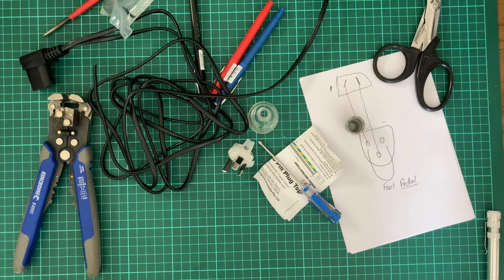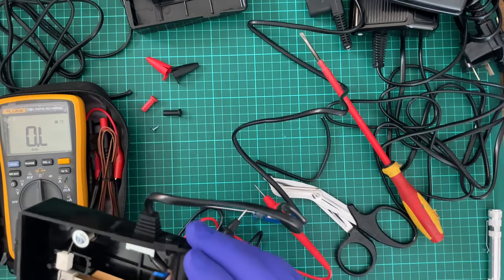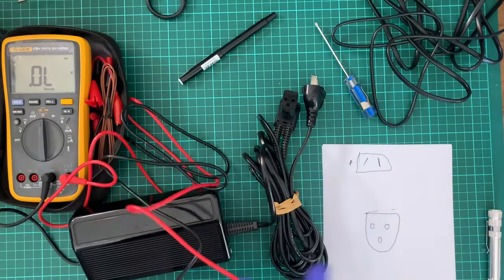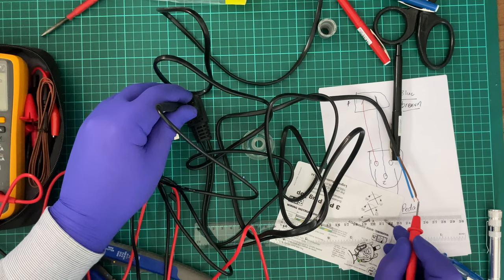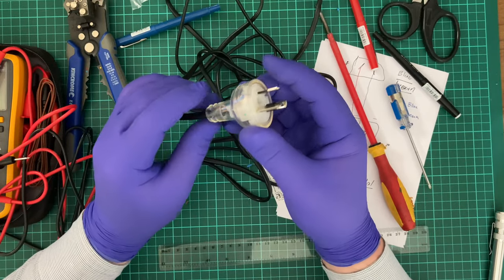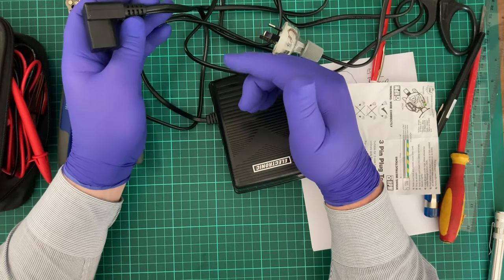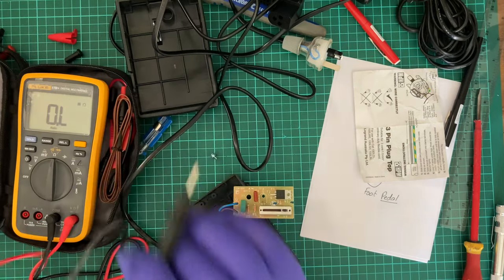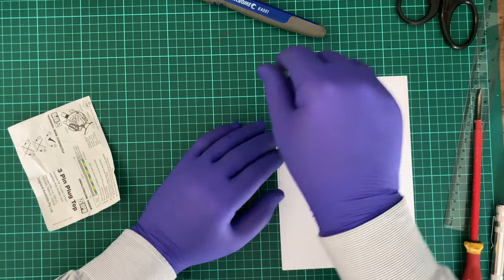Sewing machine foot pedal, follow up!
And I have another link, to a video I made, where I fix what I did wrong, here:

EU PCB details:

R1: 328 OHMs
R2: 216 ohms
VT: 1k (0.999k ohms)
VR: Unknown

C1: 104k 250v
C2: 1X  0.047uf A310 40/110/120 0120

Q1: Bt136 600E

US PCB details:

R1: 10.82K ohms
R2: 5.57K ohms
R3: 111 ohms
R4: 119.5 ohms
VR1: 1M set to 264.1K ohms
VR2: B500k-4

C1: CBB62 X2 275v 68nf
C2: 0.1uf 275v X2 40/100/21/C

 T1: BT138

00:00 Time for a bad idea!
00:52 The opening
03:00 Working on the US one
06:07 Going over the US PCB
12:11 My plans for the US foot pedal
14:07 How is my singer pedal wired?
17:10 Goodbye EU plug and hello AUS Plug
17:33 Another warning!
18:58 Adding the Australian plug, but fail!
34:03 What I did at the hardware store
37:21 What really annoys me about this cable
39:08 Talk about what is inside the singer pedal
41:44 What is inside the EU foot pedal?
53:07 And the end talk